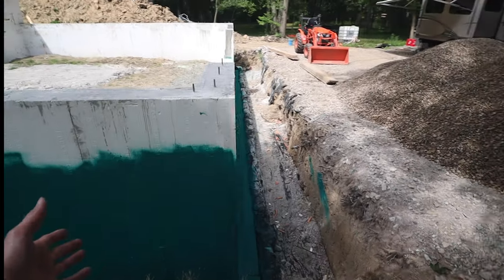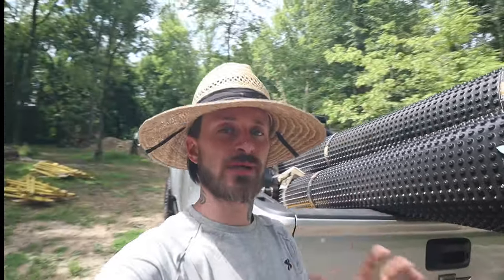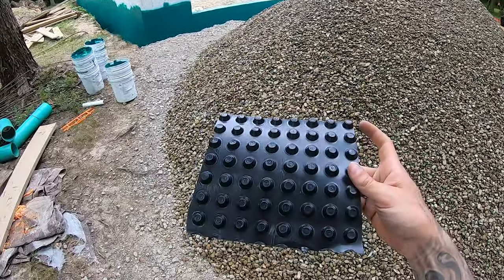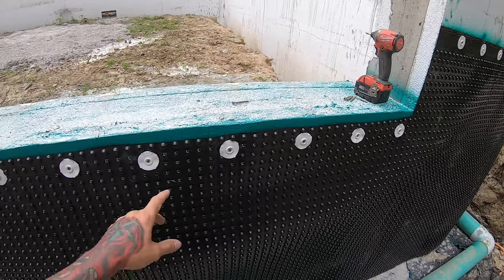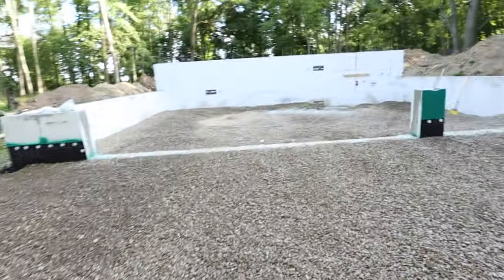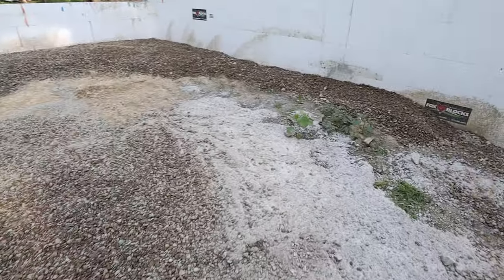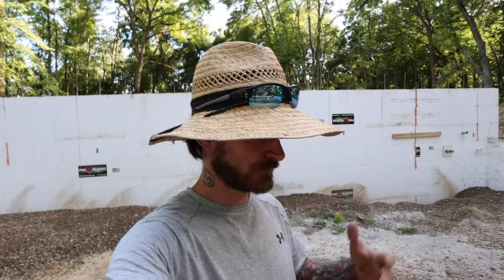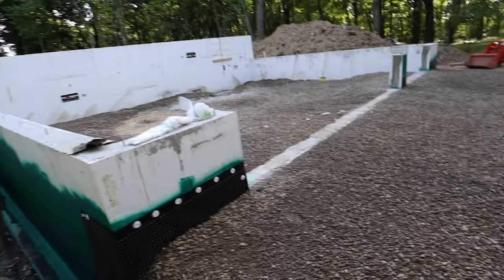ICF backfilling and waterproofing protection.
Today we start to back fill around the ICF walls and protect the Rub-R-Wall waterproofing.  We are back filling with 57 washed round stone and filling up the garage floor for preparation under the concrete slab.

Geotextile fabric